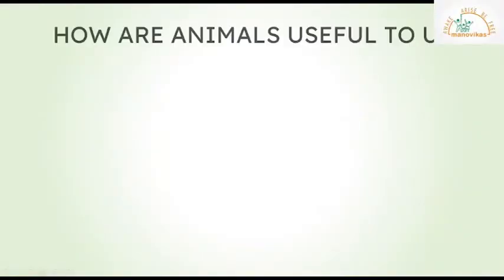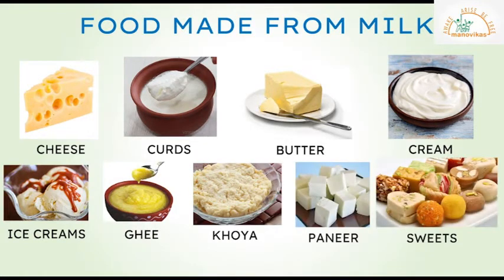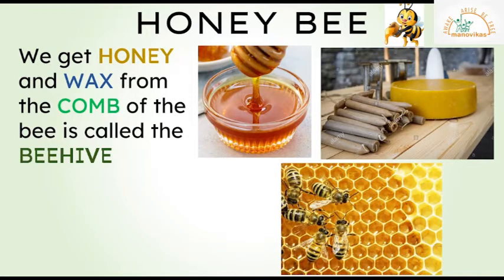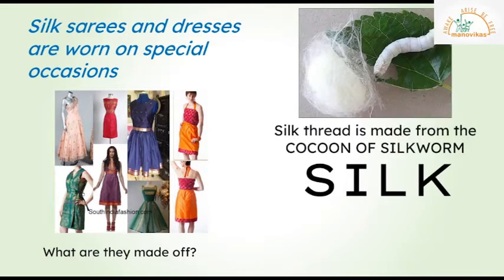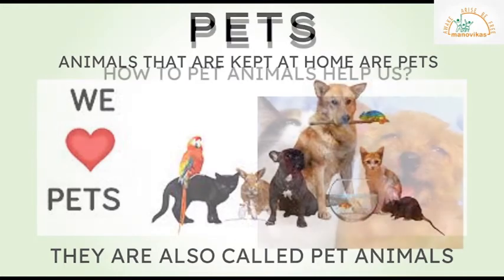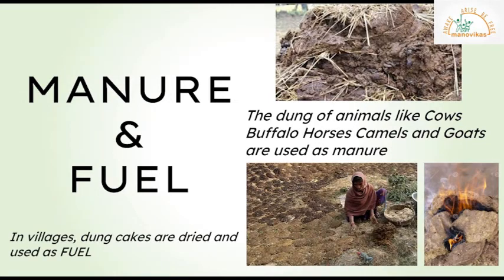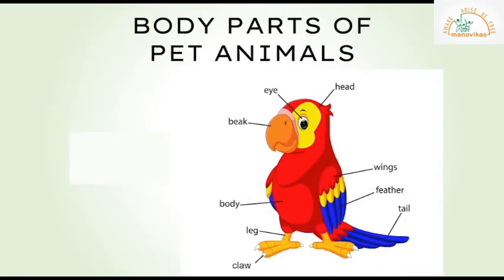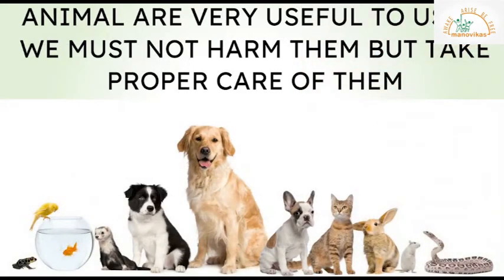Class II - Science - Uses of Animals